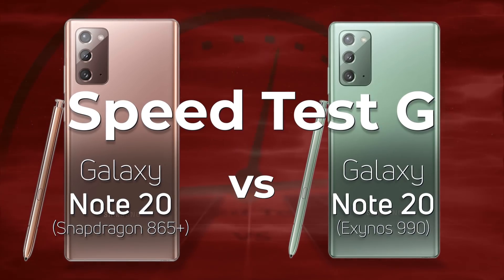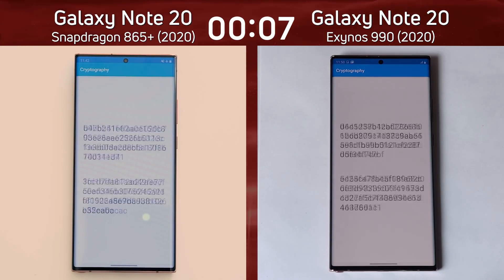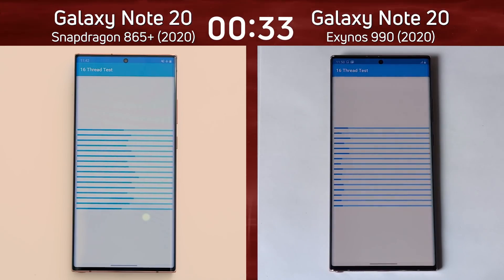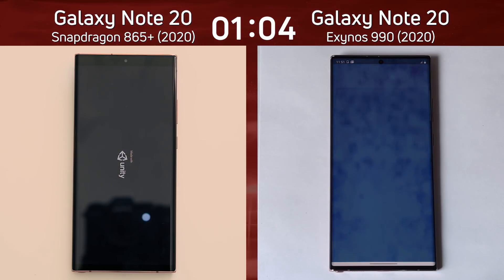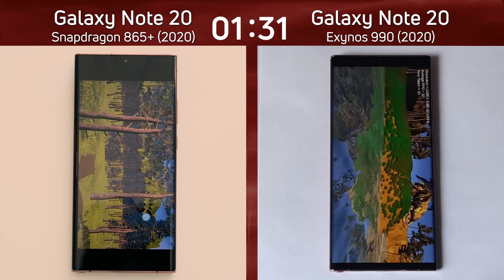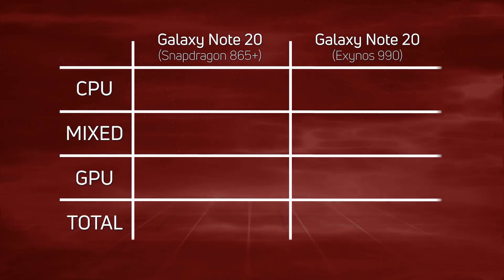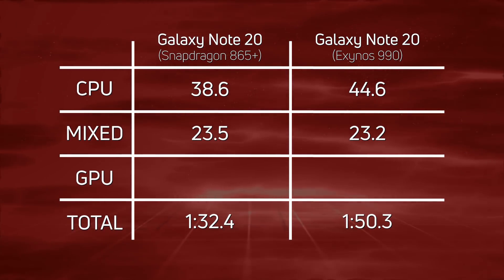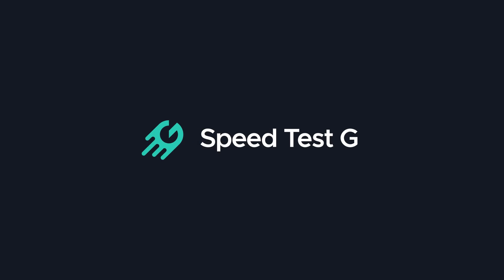Samsung Galaxy Note 20 Ultra: Snapdragon 865+ vs Exynos 990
All Galaxy Note 20 devices are equal, just some are more equal than others. Depending on your location you might get a Note 20 with a Snapdragon 865+ or with an Exynos 990. Is there a performance difference? Let's find out.